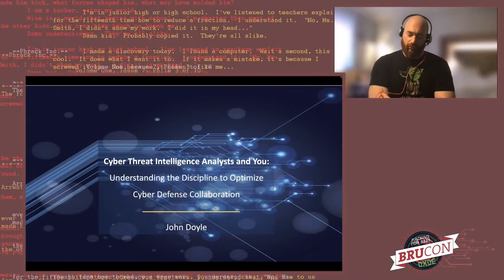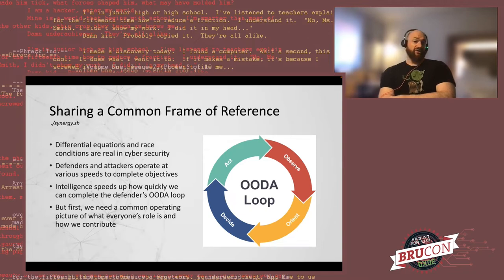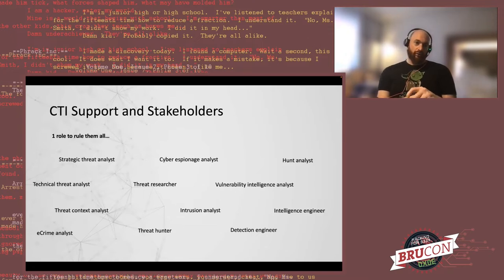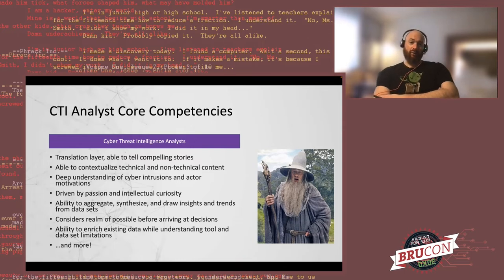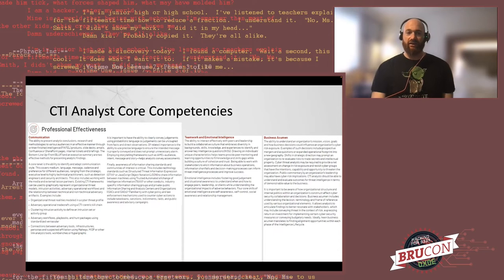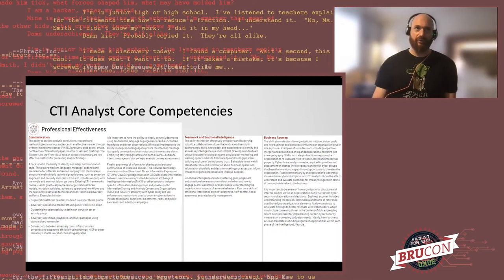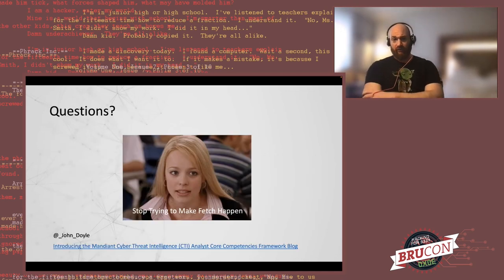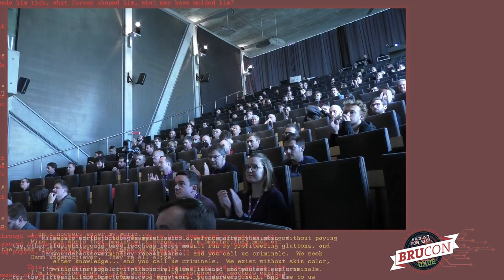11 - BruCON 0x0E - Understanding the Discipline to Optimize Cyber Defense Collaboration - John Doyle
The cyber threat intelligence (CTI) analyst role is arguably the most recent entrant to emerge under the cyber security career tracks with the job role, responsibilities, and skill requirements wide ranging and not well understood by organization leadership or cyber security peers. During this talk, we use the newly developed, open sourced, Mandiant Cyber Threat Intelligence (CTI) Analyst Core Competencies Framework, which outlines the predicate knowledge, skills, and abilities requirements for analysts to aptly support organizational risk exposure reduction initiatives.

We unpack the significant overlaps that exist between those in a cyber threat analyst's role and the other cyber security disciplines defined by NIST SP 800-181 to provide the groundwork for threat hunters, incident responders, red teamers, and others to understand how to optimize collaboration and support received from cyber threat intelligence analysts. We highlight the overlaps by examining the Framework's identifies 4 underpinning pillars--Problem Solving, Professional Effectiveness, Technical Literacy, and Cyber Threat Proficiency--with a distinct focus on how acute knowledge of cyber adversary operations can empower hunters and red teams to properly perform adversary emulation when testing the security posture of an organization.

We conclude by discussing how organizations can use this framework as a guidepost to grow and shape their CTI programs; ensure proper knowledge, skills, and ability coverage commensurate to support organizational cyber security elements; and to inform future training and hiring decisions.